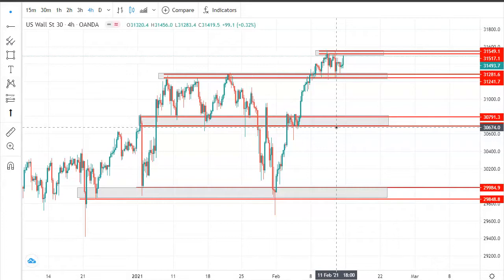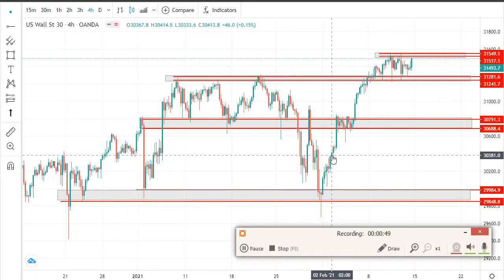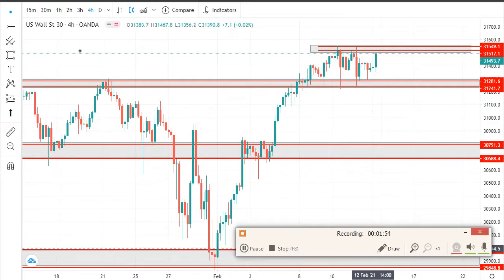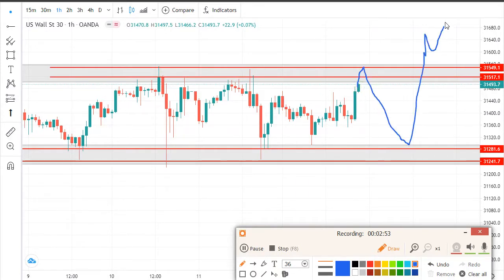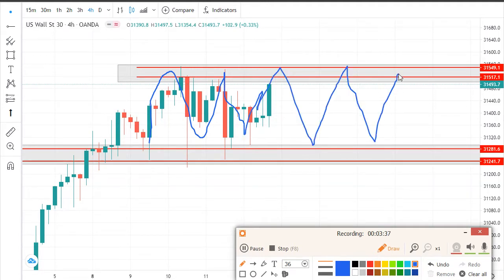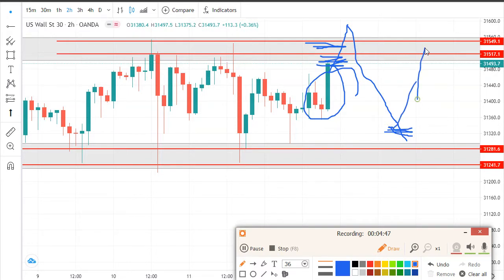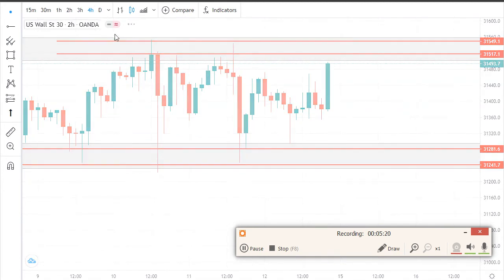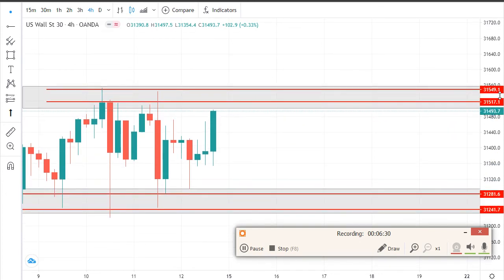Forex Weekly Analysis | US30/ DOW JONES 30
Here is my weekly Idea for US30.

Here's the broker that I use..
Receive $10,000 in virtual funds and learn how to trade with a market leader